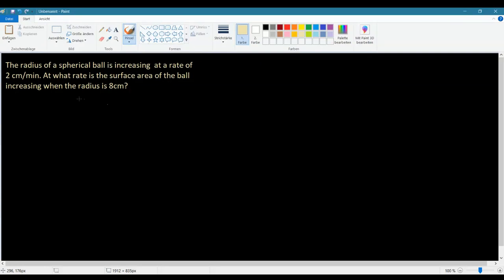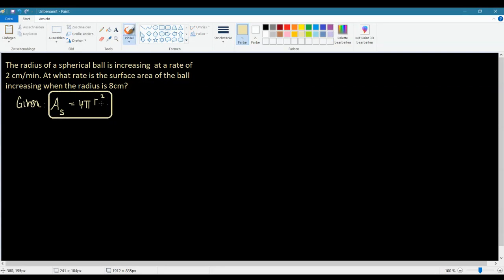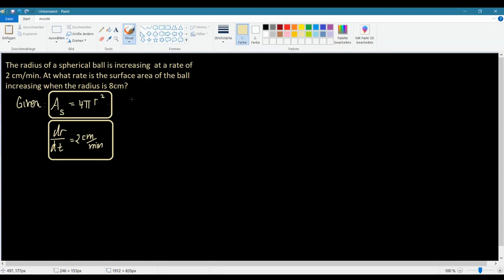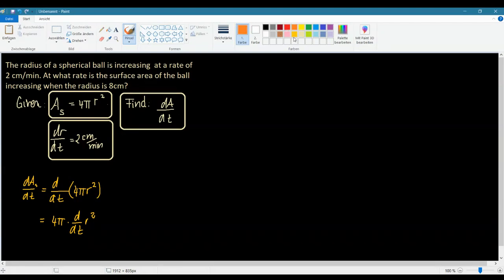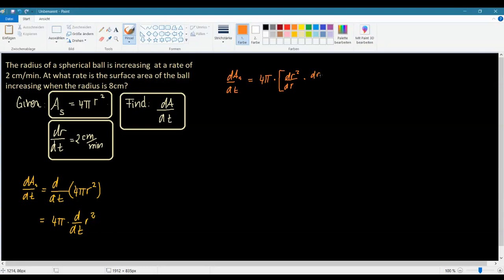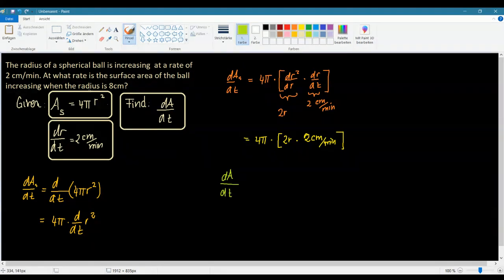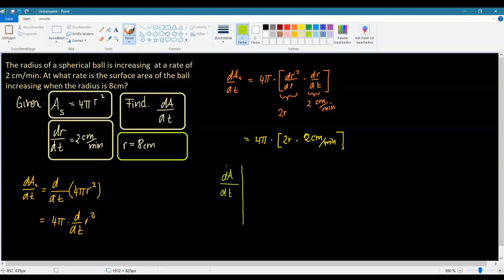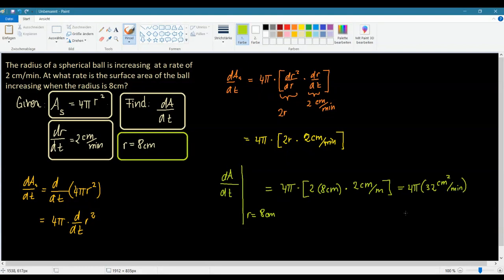Related Rates - Word Problem Practice 2 (Calculus1) - The Area of a Spherical Ball